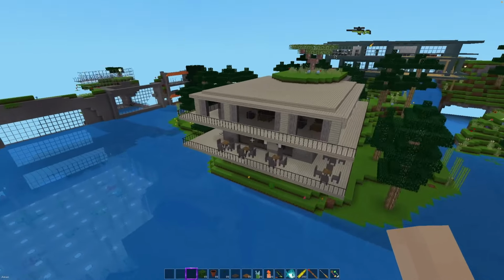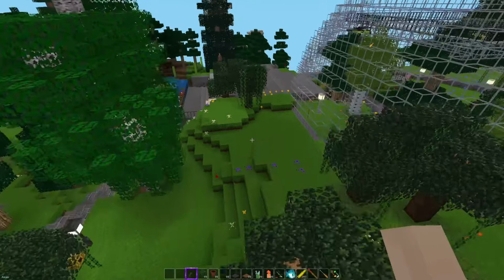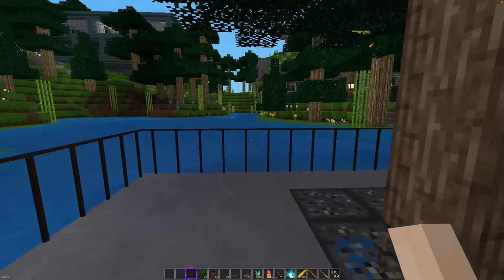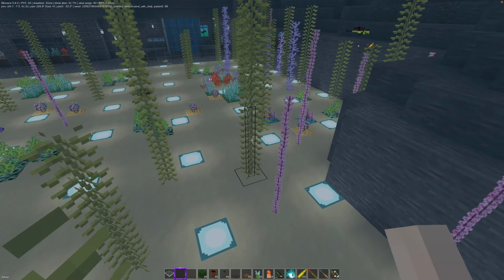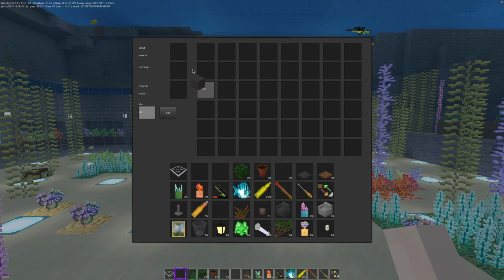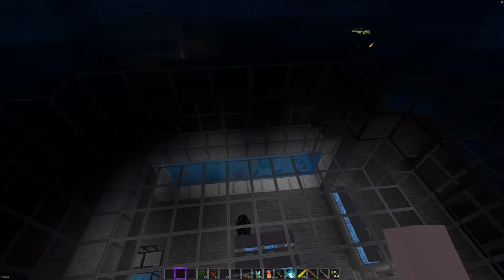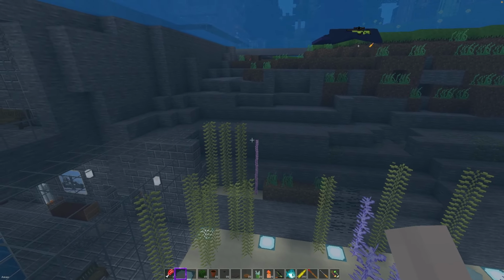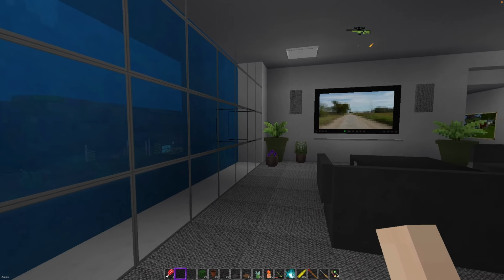Minetest Gameplay EP429 Under Water Aquarium Addition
Today’s episode covers  Under Water Aquarium Addition